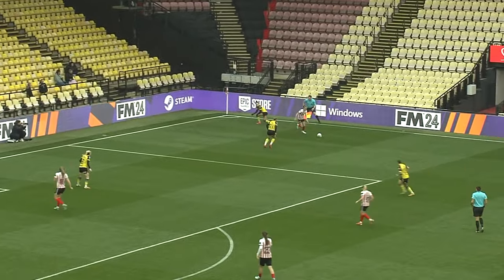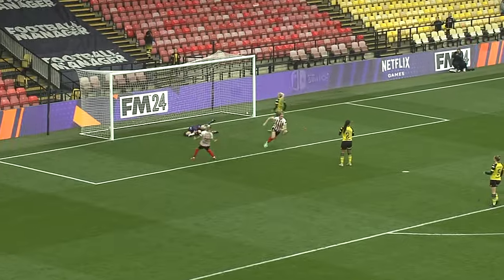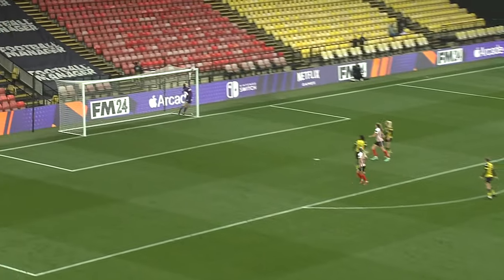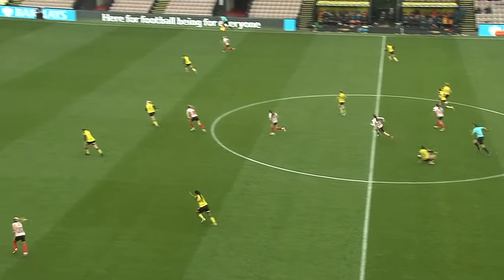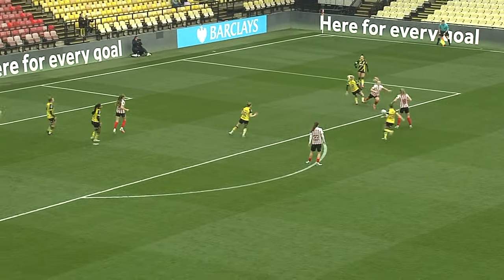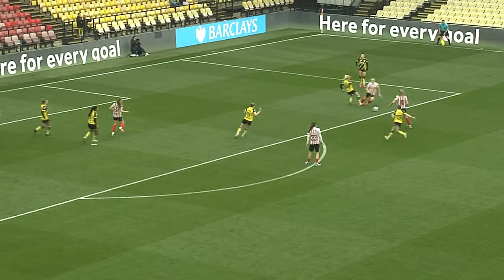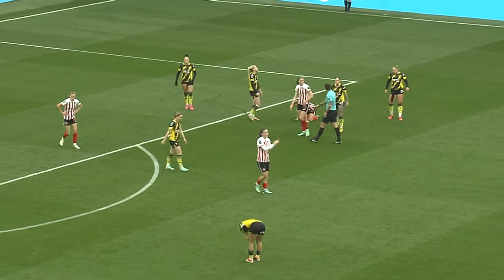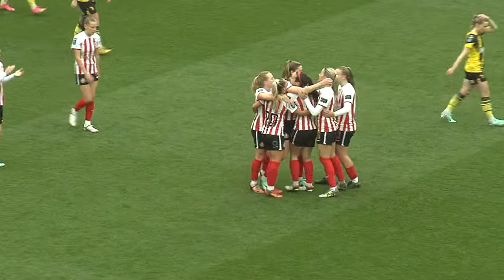Big Win On The Road | Watford Women 0-3 SAFC Women | Barclays Women's Championship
Sunderland Women maintained the top spot in the Barclays Women’s Championship with a victory over Watford Women at Vicarage Road.